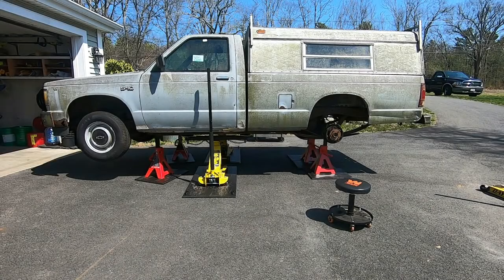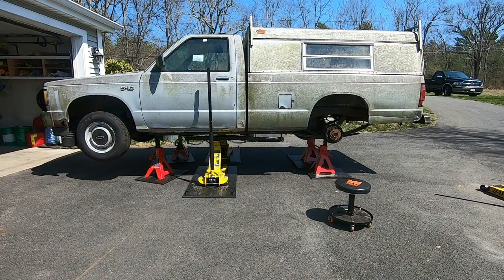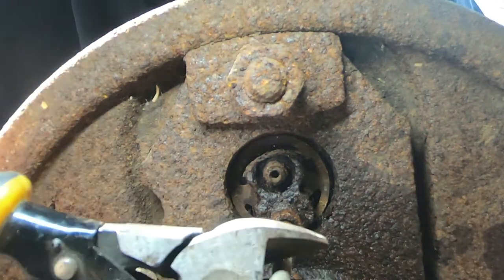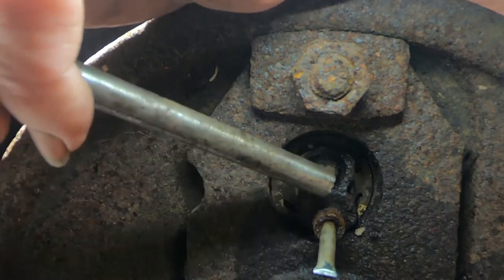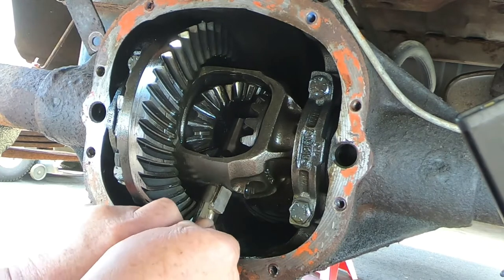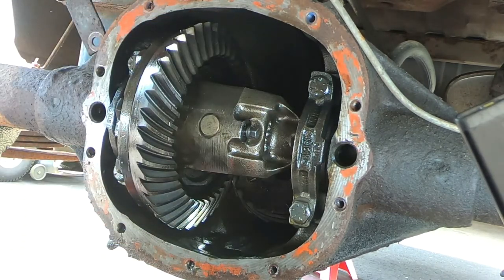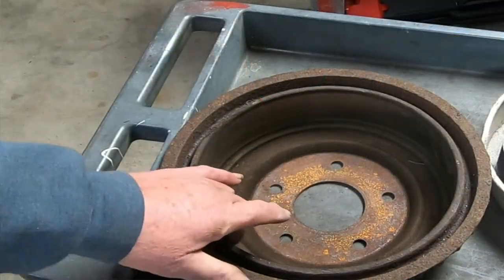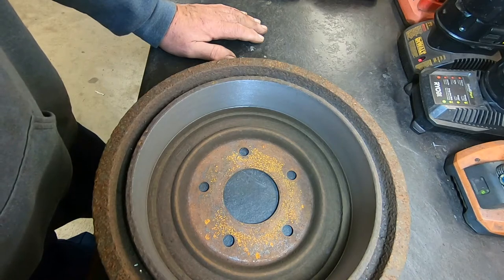How to Change Rotted Backup Plates on an Early 80s GM Vehicle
Friends in this video we are going to be replacing the rear brake shoe backup plates won a 1982 Chevy S10 pickup.  I apologize for the length of this video as the original version was more than 45 minutes long.  I managed however to condense it down to just over 30 minutes and still maintain some sort of integrity.  I hope you enjoy this video despite its length and as always, your comments are welcome.